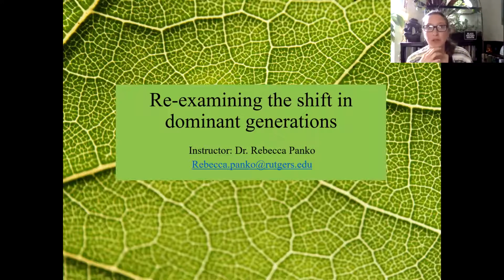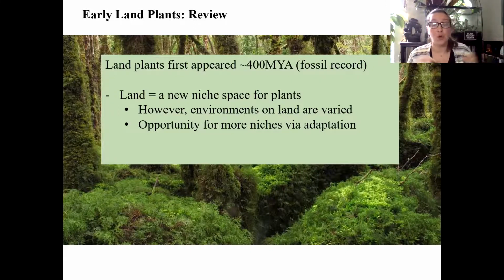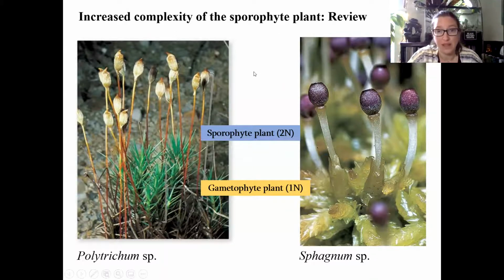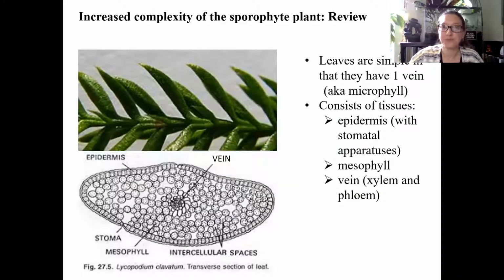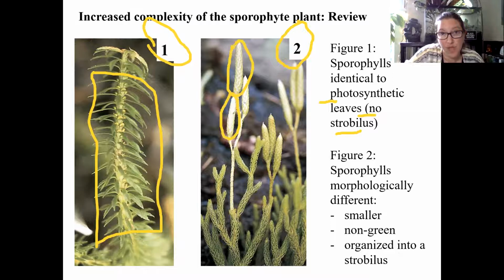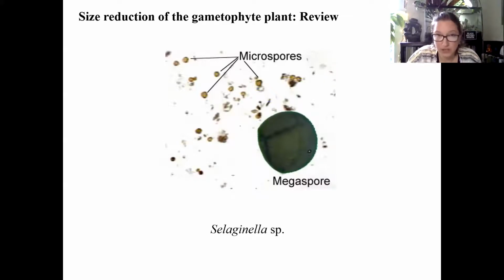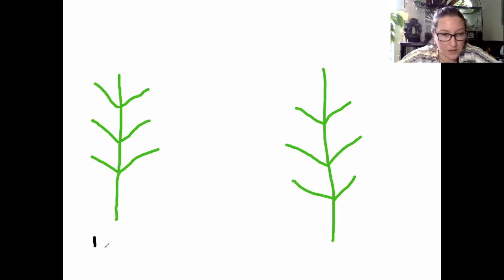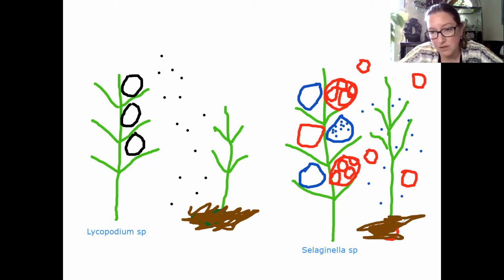Plant Kingdom Lecture 11 (2021)